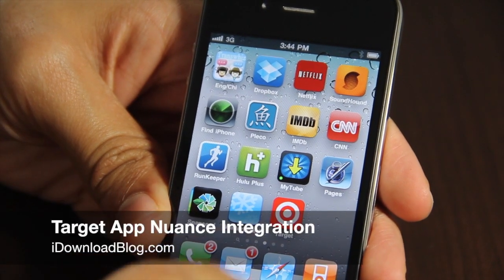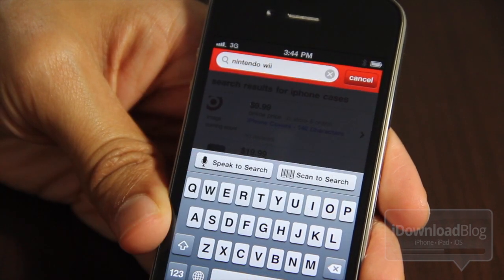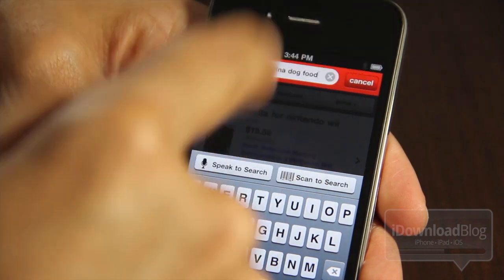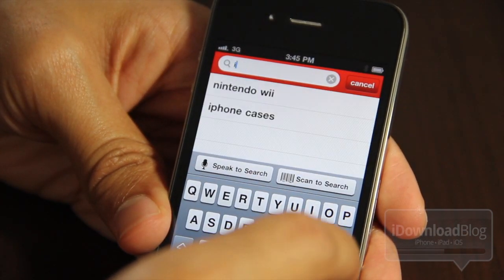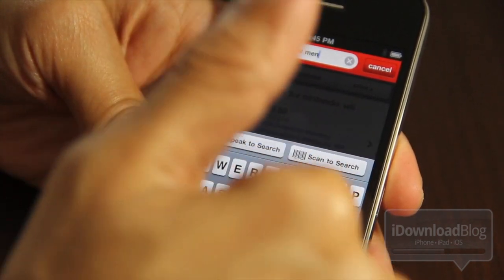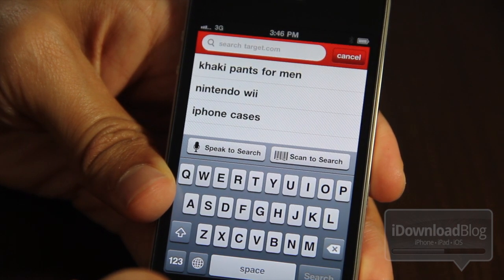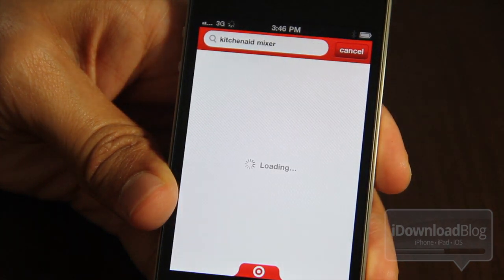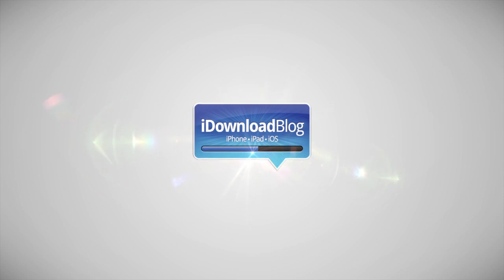Is This What iOS 5 Speech Recognition Will Be Like? Nuance Speech Recognition In Target App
Name: Is This What iOS 5 Speech Recognition Will Be Like? Nuance Speech Recognition In Target App
Description: Target App Speech Recognition an iOS 5 Sneak preview?
Price: Free
Repo: App Store

About iDB